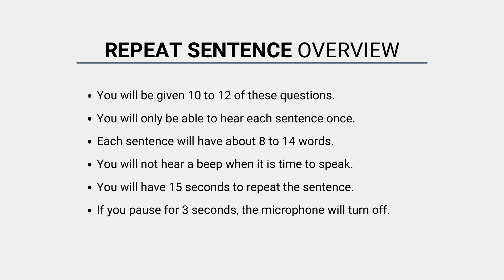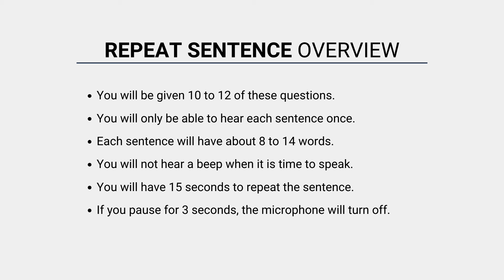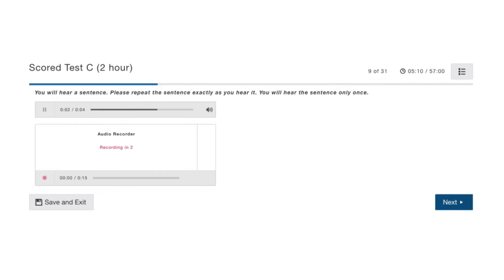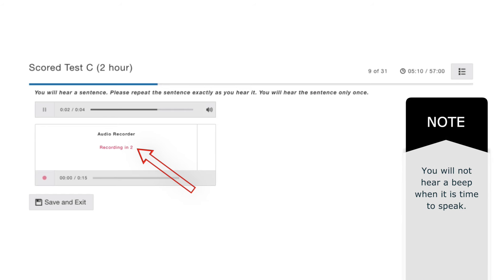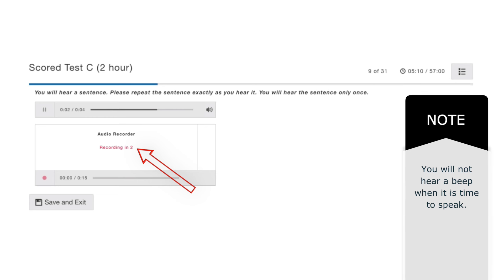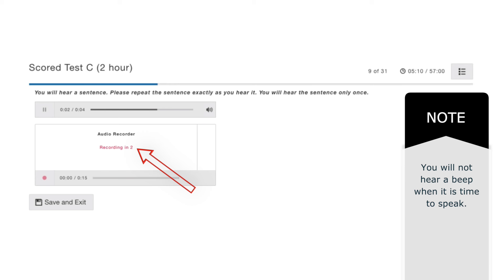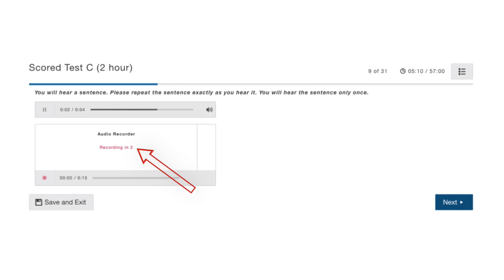Introduction to PTE Speaking Repeat Sentence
This is an introduction video to PTE Academic Speaking Repeat Sentence. If you are new to PTE and don't know much about it. These series of videos will get your started. This is an overview tutorial taken from my course.